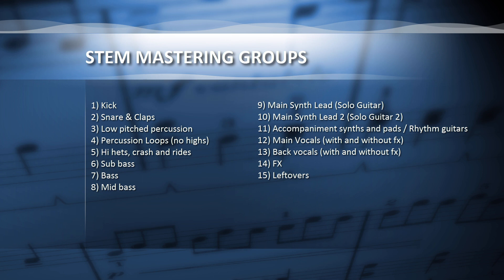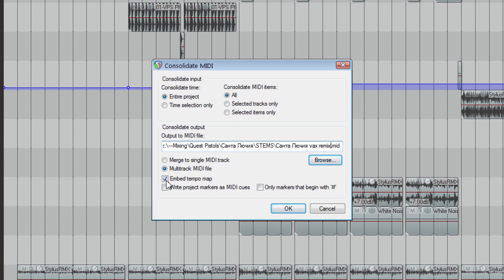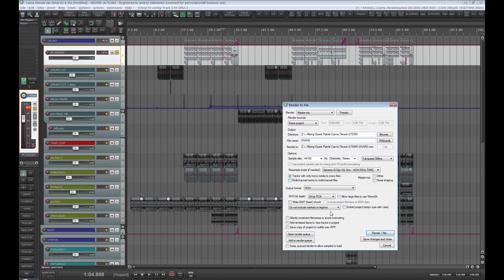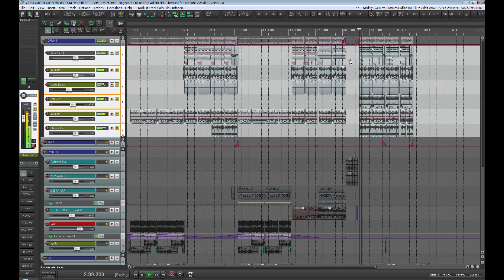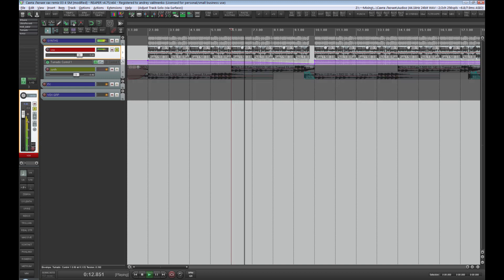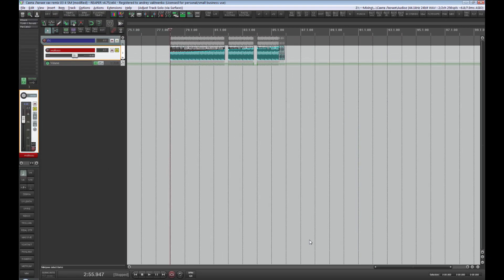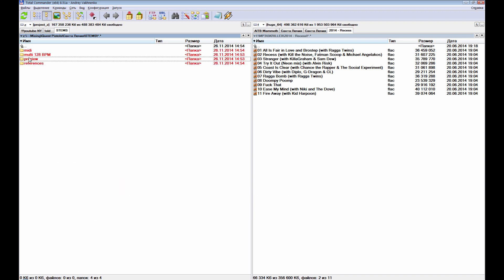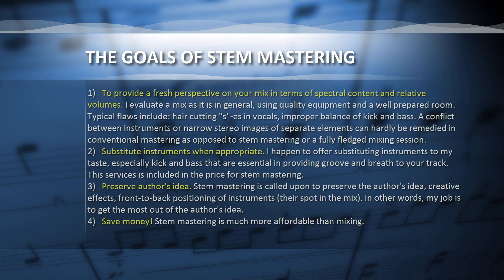ANDI VAX REVIEWS 014 ENG - STEM MASTERING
STEM MASTERING

WHY STEM MASTERING?
1) Fresh perspective on your mix.
2) Substitute instruments when appropriate.
3) Preserve author’s idea.
4) Save money!

INSTRUMENT GROUPS:
1) Kick
2) Snare and claps
3) Low pitched percussion
4) Percussion loop (no highs)
5) Hi-hats, crashes and rides
6) Sub bass
7) Bass
8) Mid Bass
9) Main synth lead (solo guitar)
10) Main synth lead 2 (solo guitar 2)
11) Supporting synths and pads / rhythm guitars
12) Main vocals (with and without fx)
13) Background vocals (with and without fx)
14) FX
15) Leftovers

REQUIREMENTS:
1) At least 44100 Hz, 24 bit or 32 bit
2) No processing (reverbs, delays, sidechain, etc) on GROUPS of instruments. The only exception is using creative fx (like filter automation on groups).
3) Proper labeling of all files (for example: kick.wav, synth&pad_grp.wav, fx_grp.wav etc).
4) Please mention BPM of the track
5) MIDI tracks of all parts (drums, basses, synths and pads)
6) A preview with the demo mix in mp3
7) 2 or 3 reference tracks

ARCHIVE CONTENTS:
1) Multitrack (at least 44100hz, 24-32 bits)
2) MIDI file of all tracks (drums, basses, leads, pads and so on)
3) Track preview in mp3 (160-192 kbps is enough)
4) 2-3 reference tracks